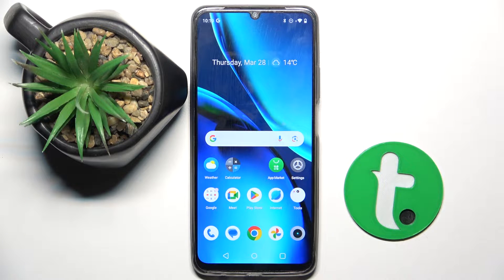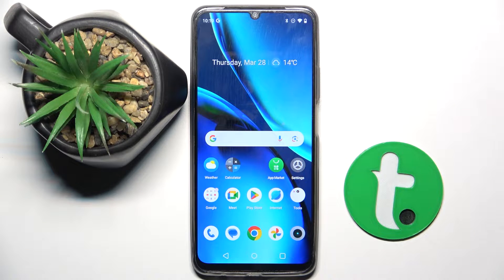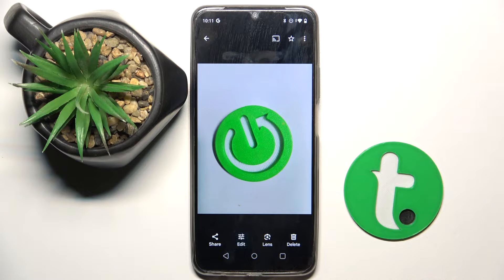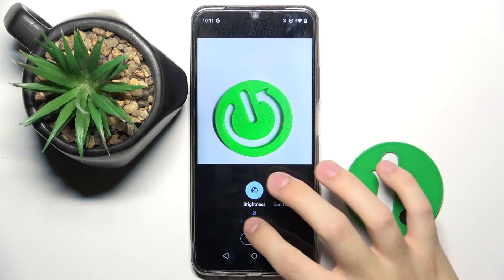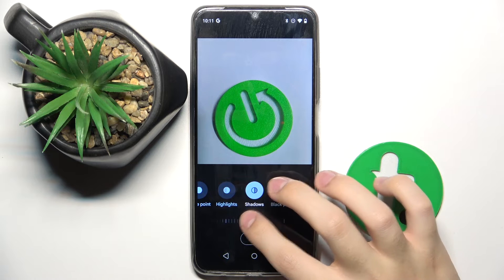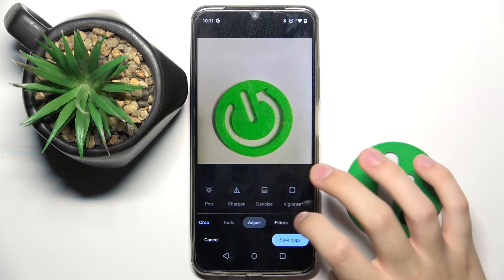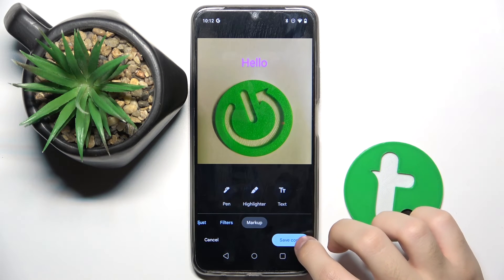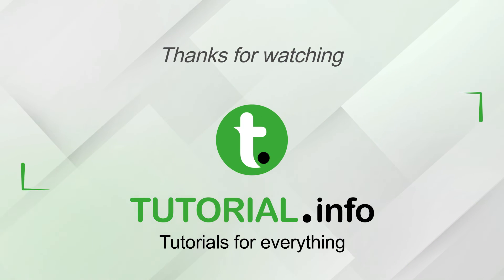Realme Note 50 - How to Edit Photos in Gallery App - Make Your Photos Prettier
In this tutorial, we'll demonstrate how to edit photos in the Gallery app on your Realme Note 50 smartphone to enhance aesthetics and personalization. Photo editing features are essential for users who want to make their photos prettier and more appealing. Whether you need to adjust brightness, contrast, saturation, or apply filters and effects, the Realme Note 50 offers versatile photo editing options to suit your needs. We'll walk you through the process of accessing and adjusting photo editing settings, including enabling, disabling, and customizing various editing tools. Whether you're looking to make your photos more visually appealing or personalize your photos with ease, join us as we explore the photo editing features of the Realme Note 50.

How to access photo editing settings in the Gallery app on the Realme Note 50? How to enable and disable photo editing features in the Gallery app on the Realme Note 50? How to adjust the level of brightness, contrast, and saturation on the Realme Note 50? How to customize filters and effects for easy photo editing on the Realme Note 50? How to remove or reset photo editing settings in the Gallery app on the Realme Note 50 if needed?